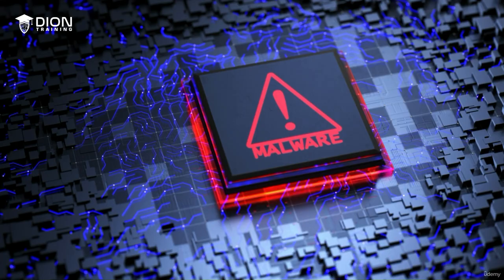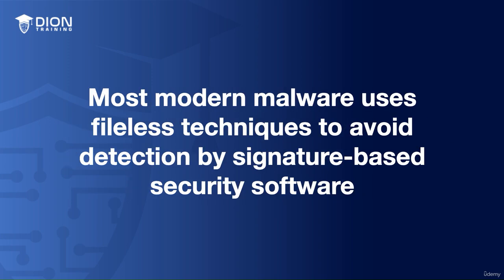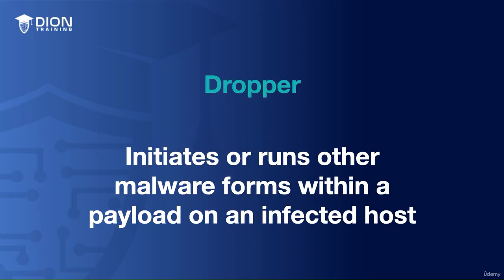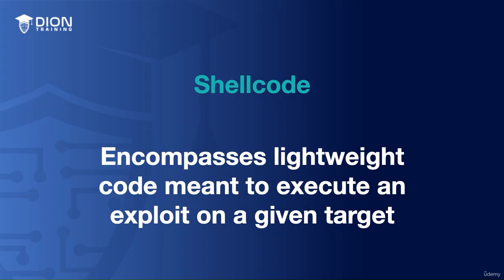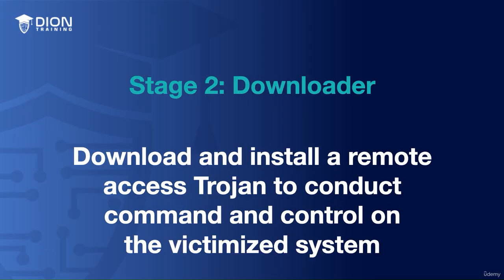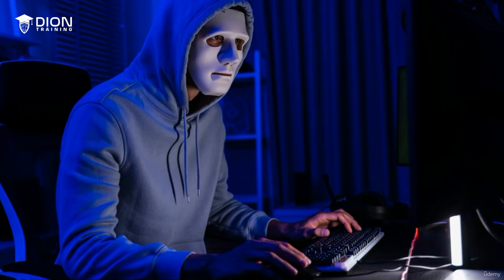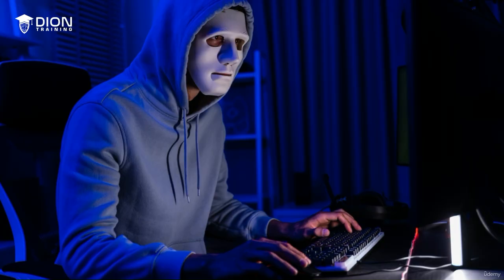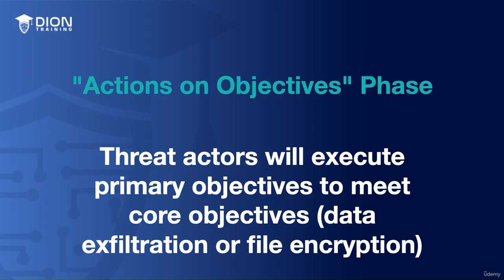053 Malware Attack Techniques OBJ 2 4